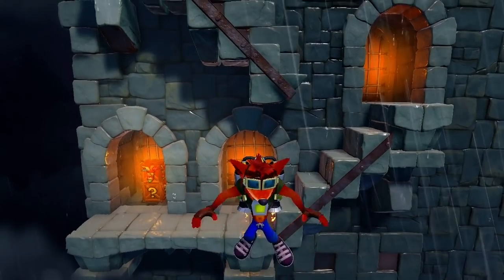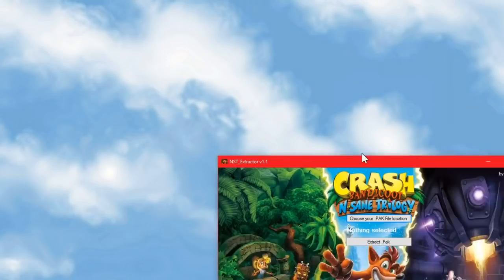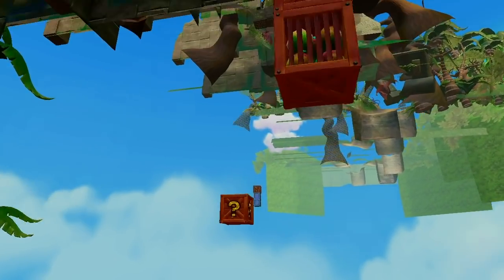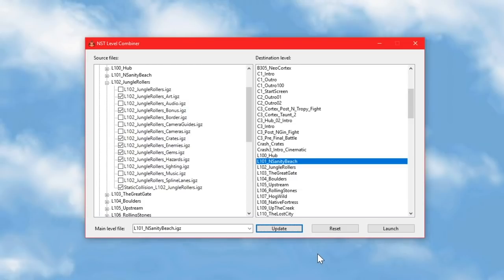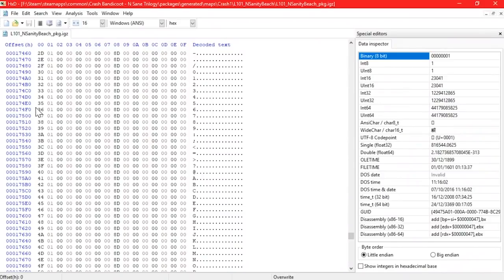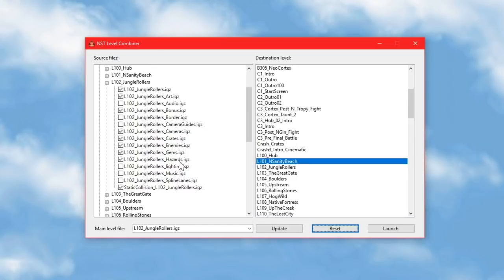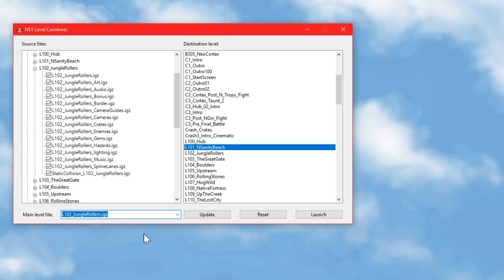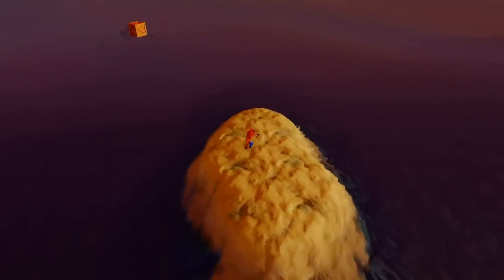Crash NST: How to combine levels